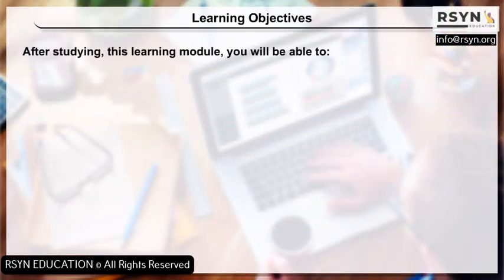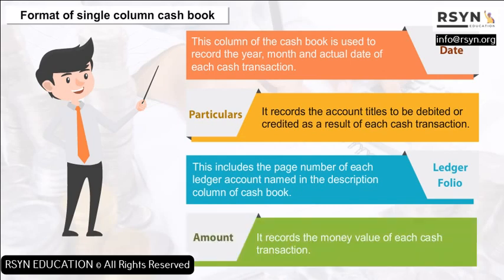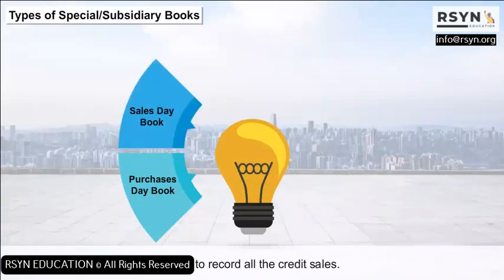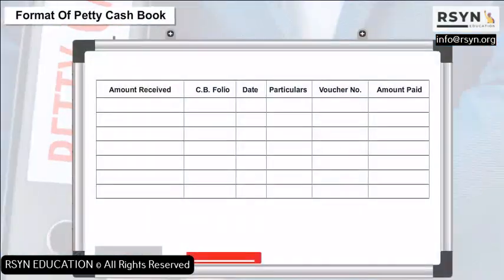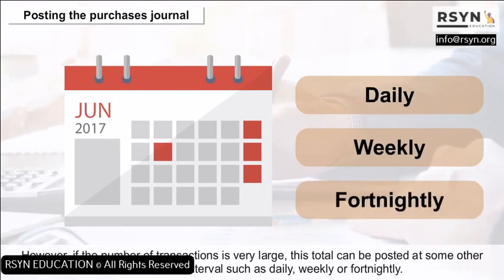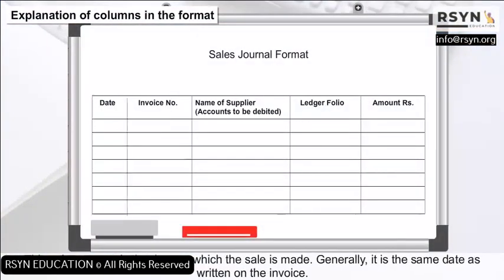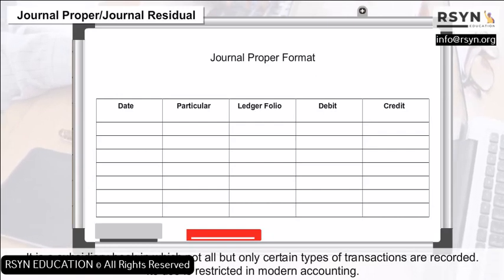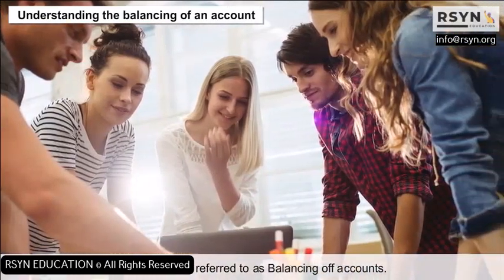4 Recording Of Transactions Ii